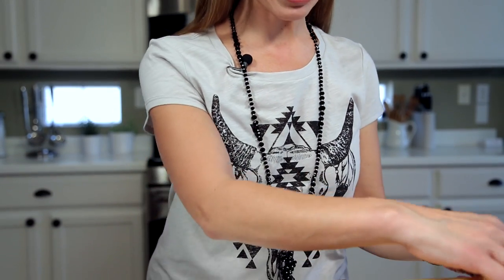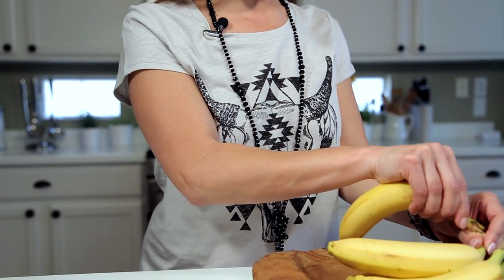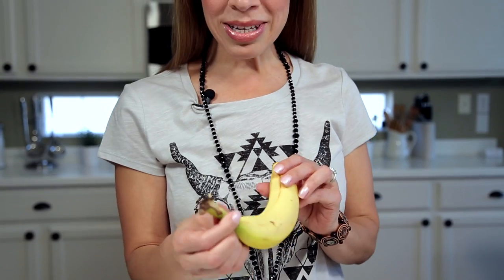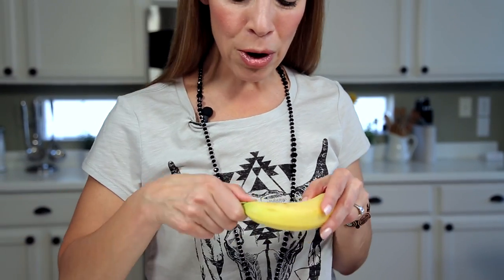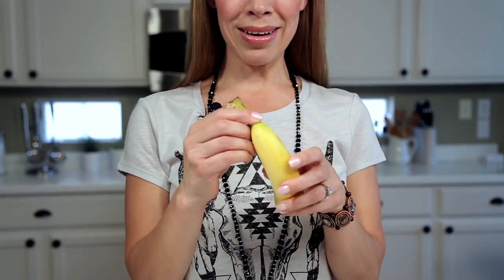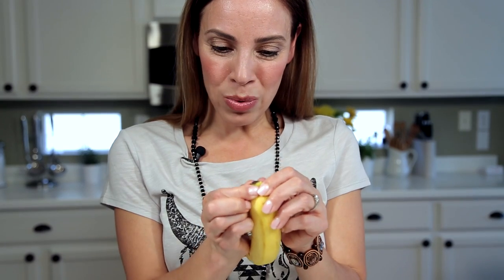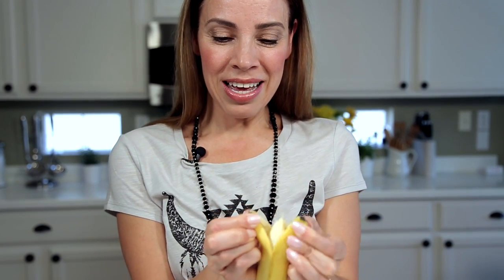How To Peel A Banana Like A Monkey | Muy Bueno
Let me guess...you already know how to peel a banana. Of course you do, but I couldn't help make a video of a different way to peel a banana. When I learned how monkeys peel bananas I just had to laugh.

👉 Kitchen Supplies
📚 Yvette’s Cookbooks